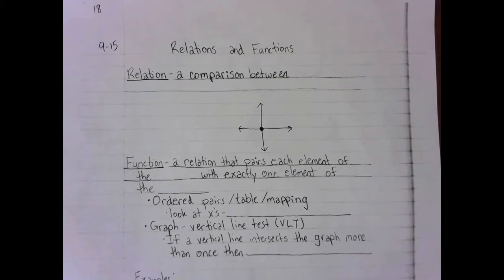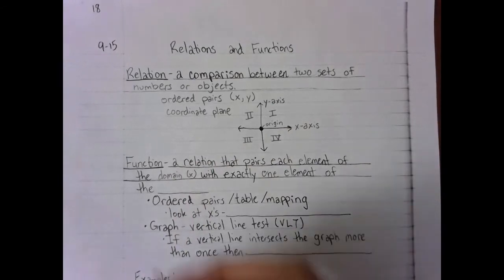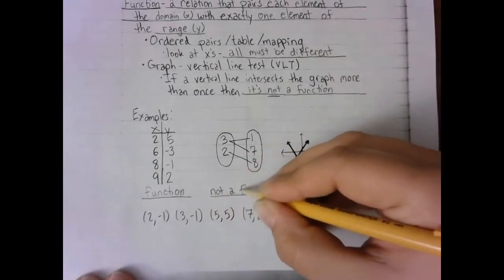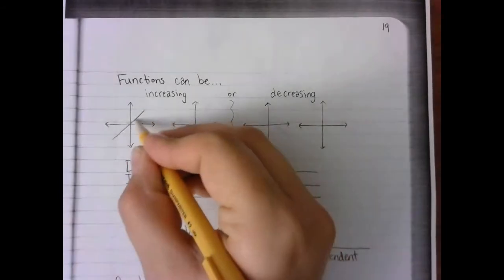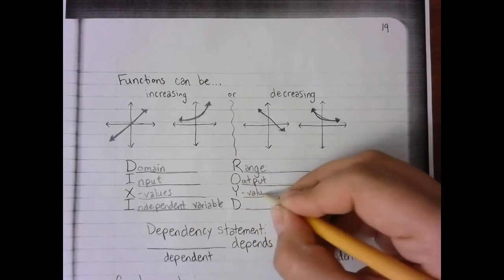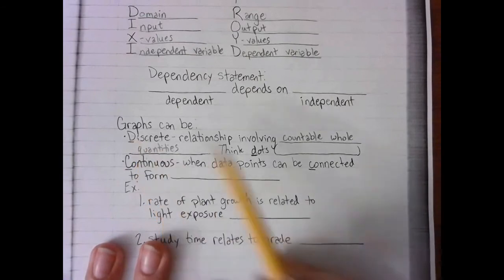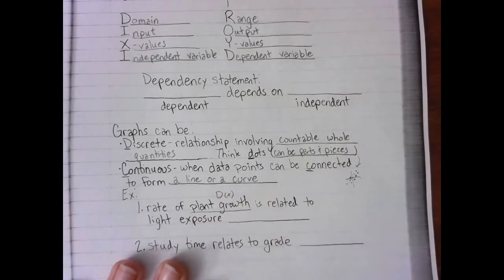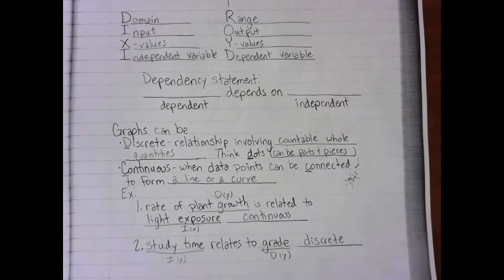Relations And Functions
Notes on relations and functions from September 15th (Unit 2)